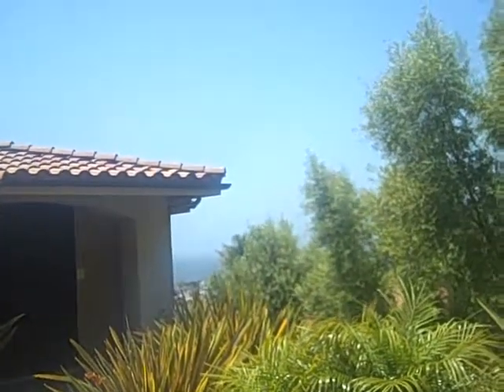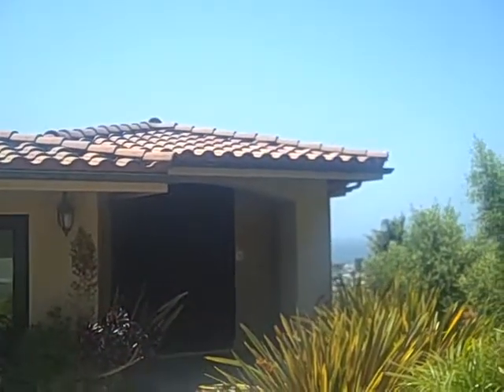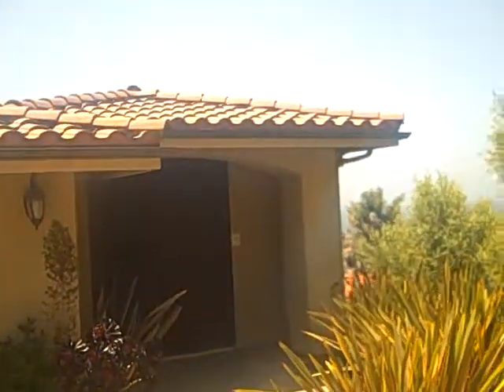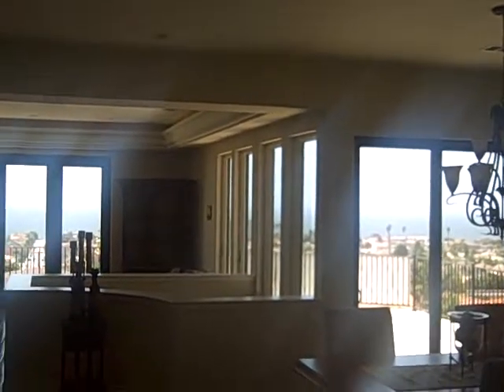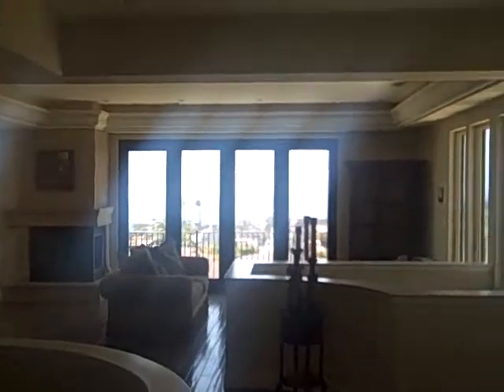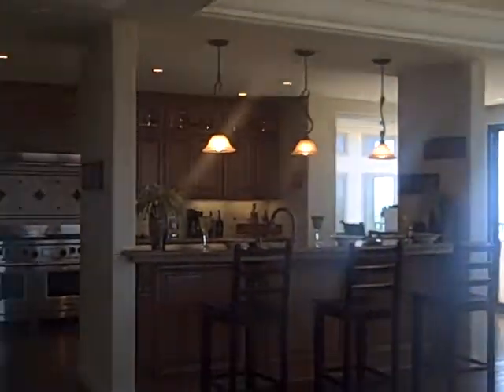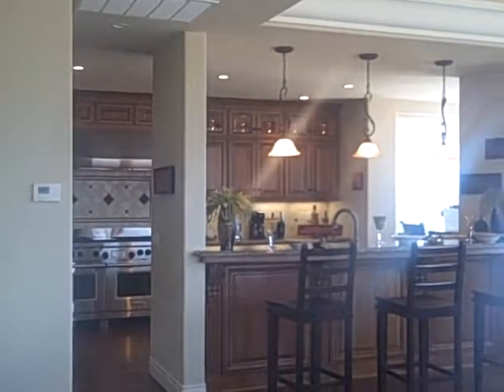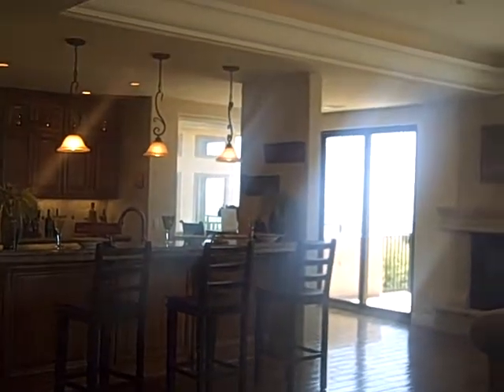$1,000,000 Plus Custom Homes!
walks through a Pismo Beach Development at the Villas at Rancho Pacifica Central Coast California and shows you what you can buy for a mil plus.